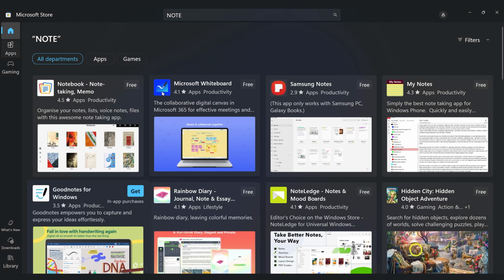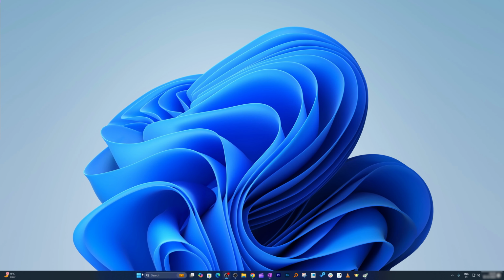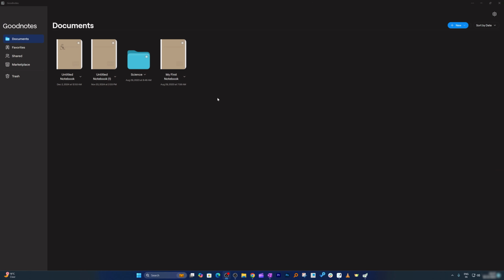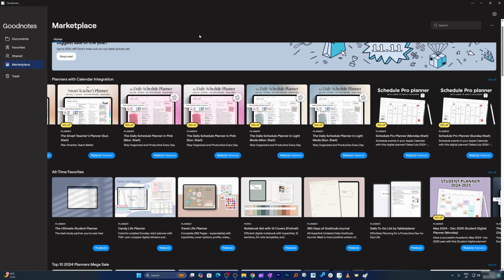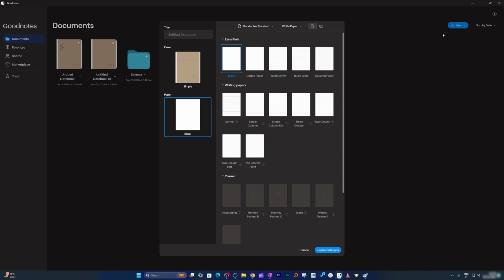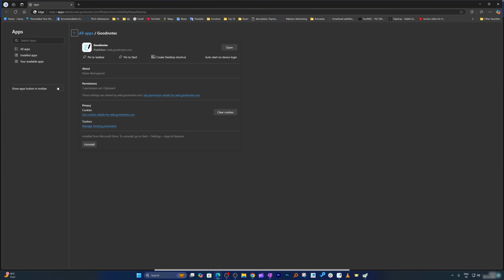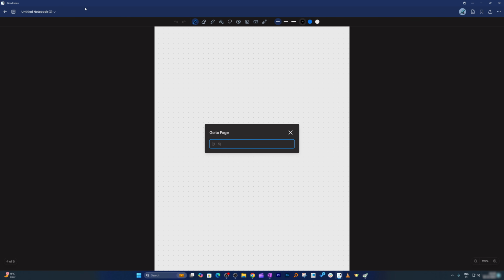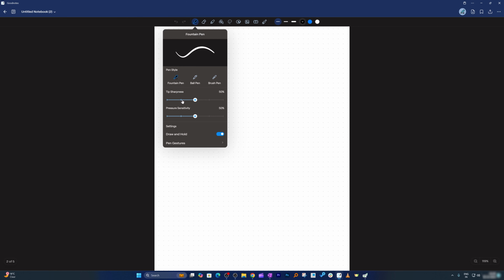GoodNotes for Windows: Worth the Hype or Total Letdown?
GoodNotes is a top choice for Apple users, but how does it work on Windows? In this video, I test its features, handwriting experience, and compare it to the Mac version. Is it worth ₹1,200 a year, or is there a better free alternative for Windows? Watch to find out!

📌 TIMESTAMPS📌
00:00 – Introduction to GoodNotes for Windows
00:35 – Installation Process and Interface Overview
01:23 – Exploring Templates
01:41 – Creating and Customizing Notebooks
02:19 – Missing Features & Limitations
02:52 – Pen Customization
03:11 – Handwriting Experience with XP Pen Deco 03
03:38 – Comparison to Mac Version and Feature Analysis
04:17 – Free Alternative for Windows: Windows Journal
04:53 – Outro